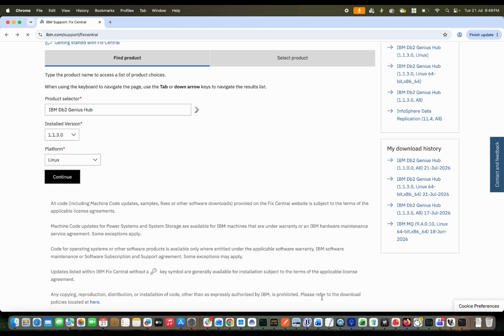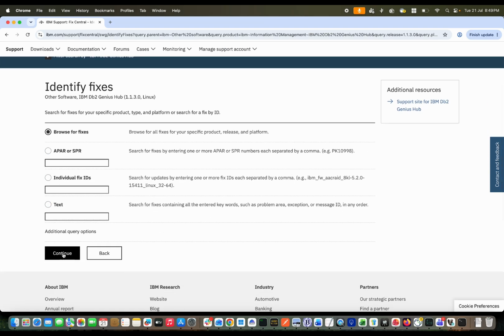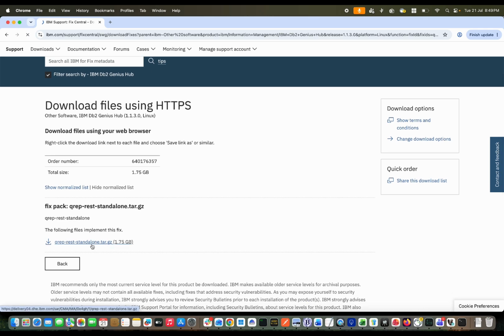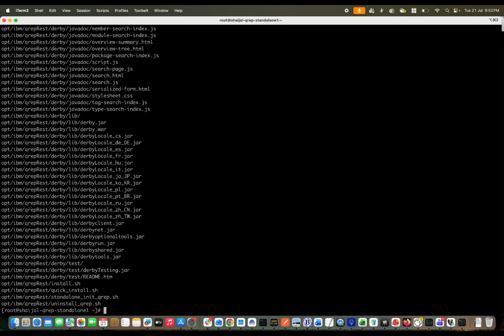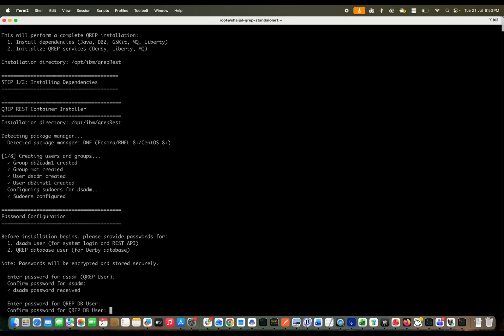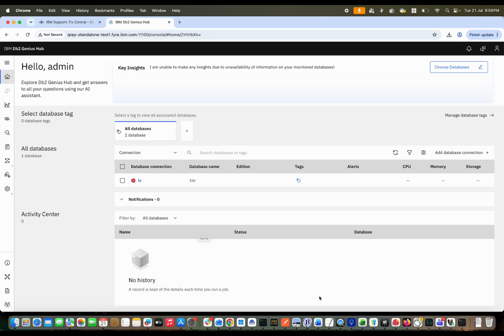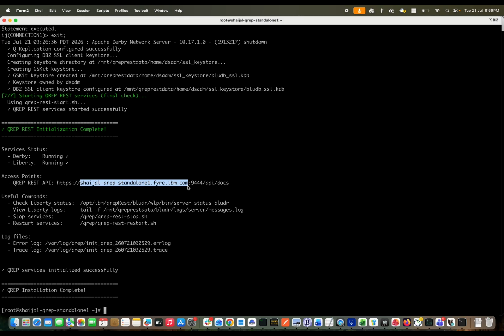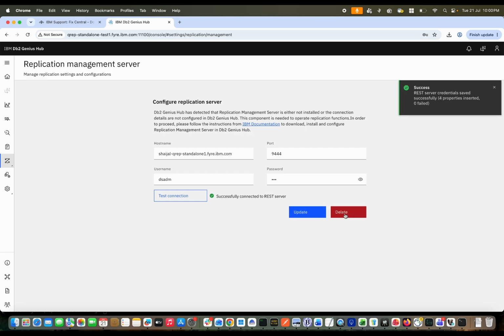Db2 RMS Series Part1 Download and Install Db2 Replication Mgmt Server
This Video demonstrates how to Install/configure Db2 Replication Management Server  for Linux on Db2GH.